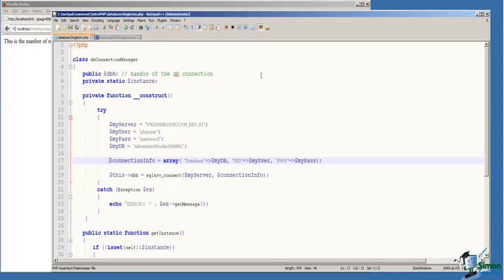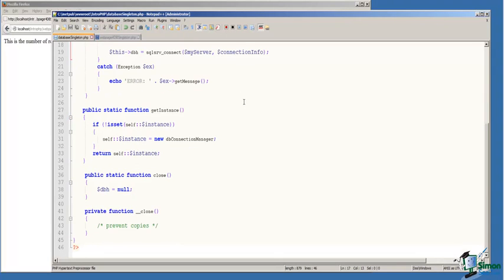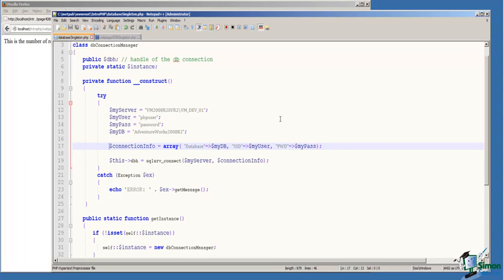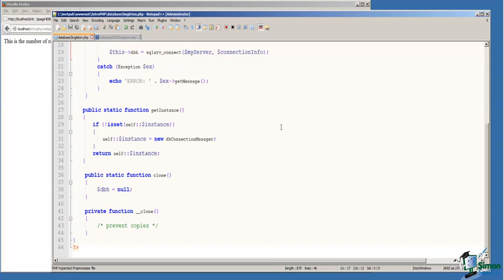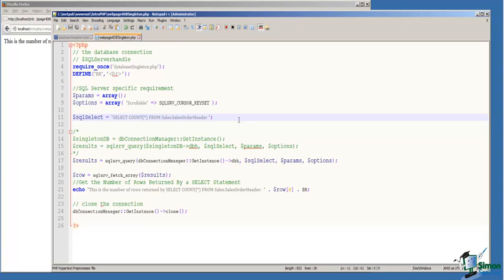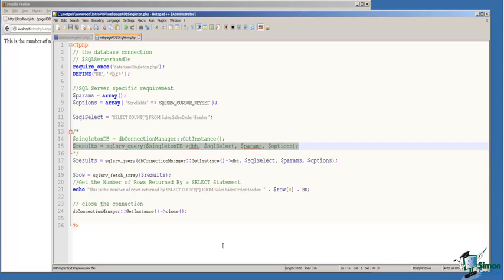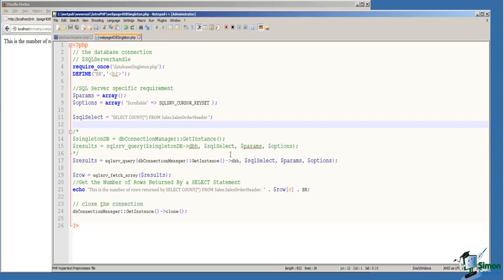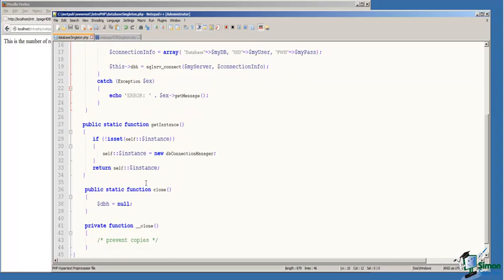Chapter 12 - Singleton Pattern Demo